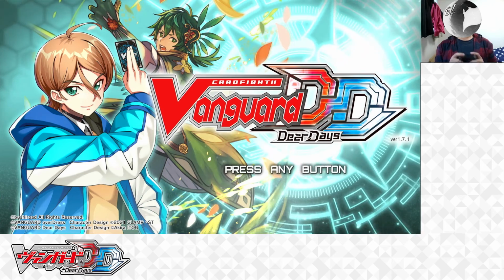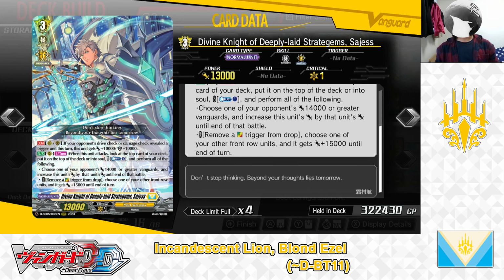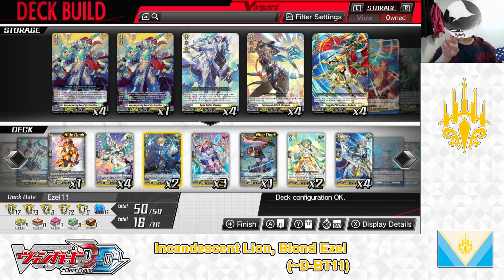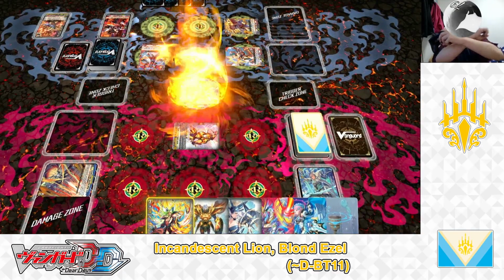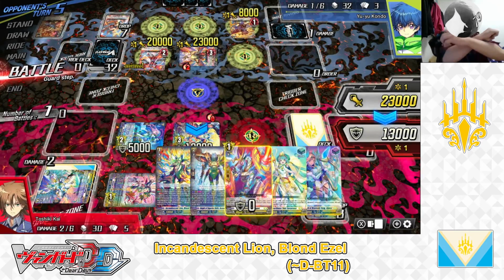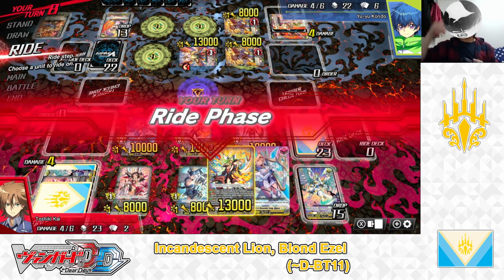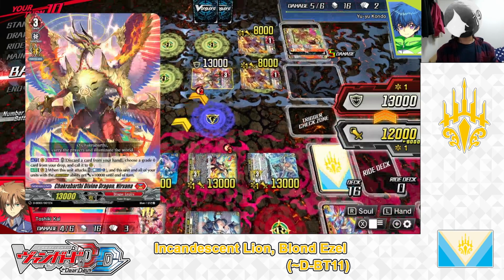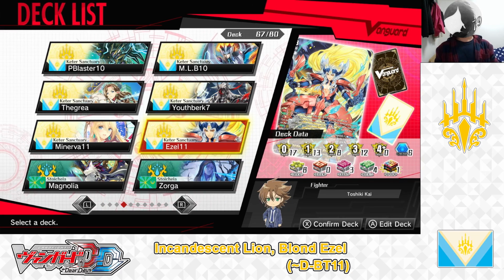Cardfight!! Vanguard Dear Days; Keter Sanctuary; Incandescent Lion, Blond Ezel (~D-BT11) Deck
Cardfight!! Vanguard Dear Days; Keter Sanctuary; Incandescent Lion, Blond Ezel (~D-BT11) Deck Profile

Keter Sanctuary; Incandescent Lion, Blond Ezel (~D-BT11) Build

Cardfight!! Vanguard